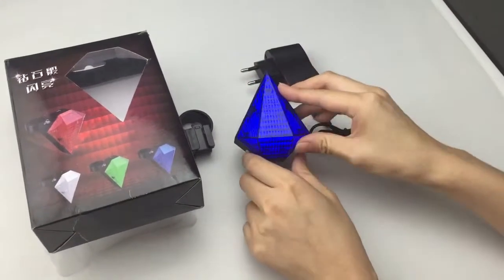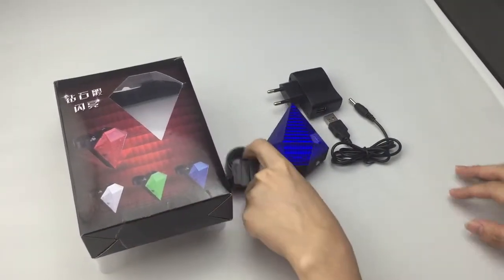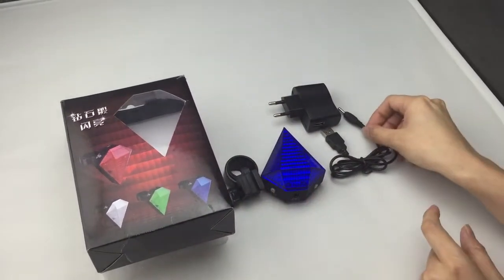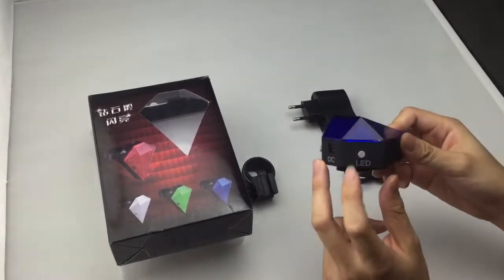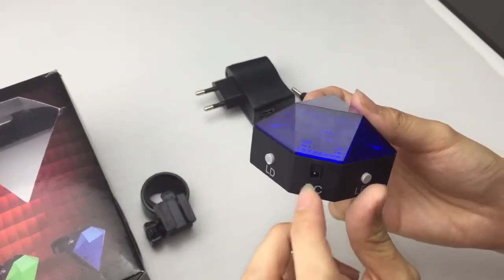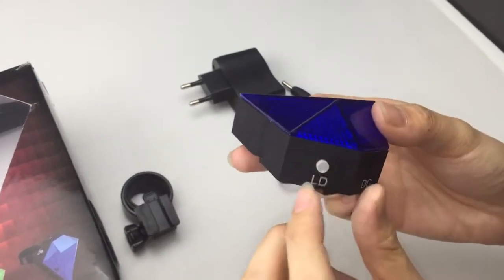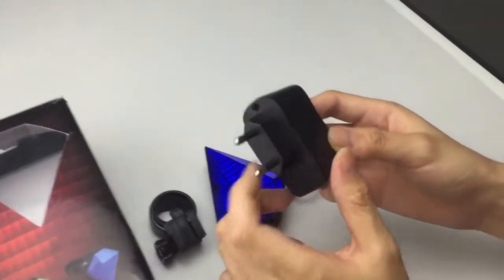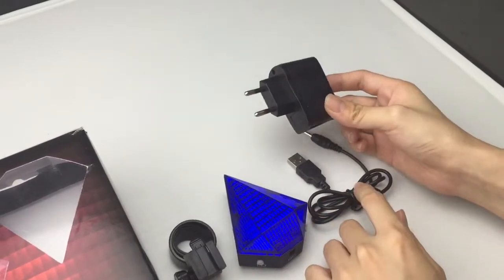USB laser beam 8 led bike light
1.Rechargeable battery
2.8 leds+2 laser light
3.3 mode:strobe- high- mid
4.Colour:red,blue,green,white